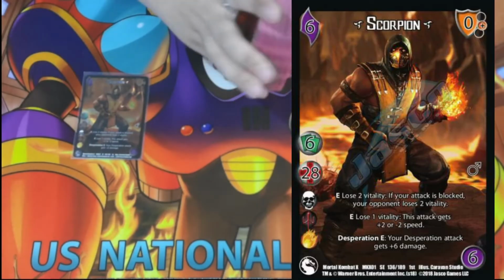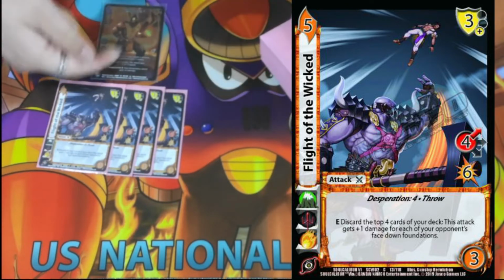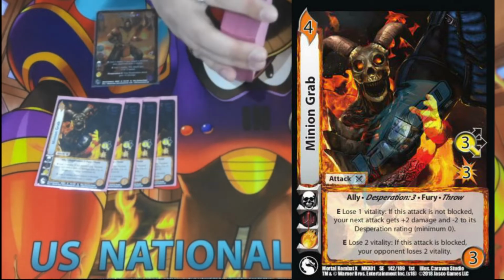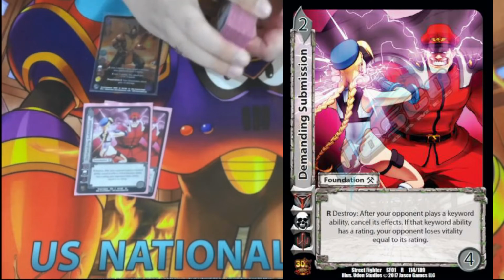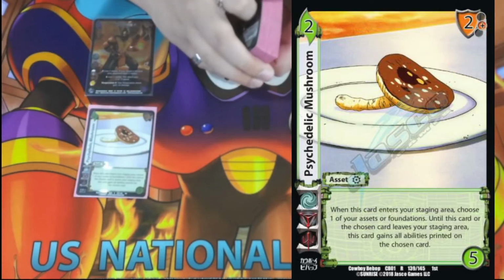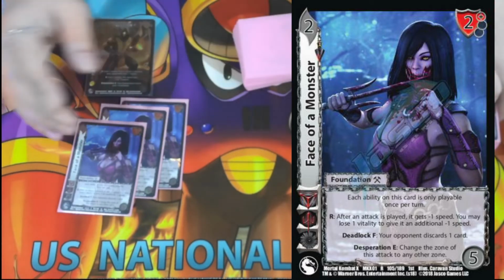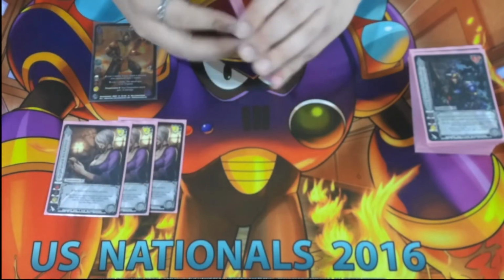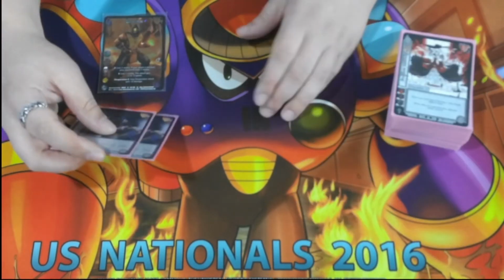Scorpion - UniVersus Deck Profile | TCGU